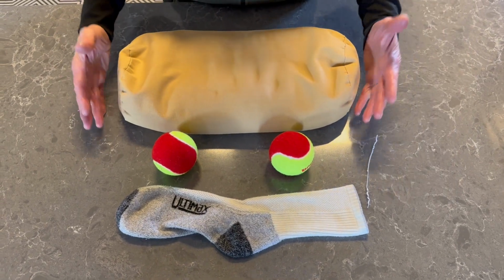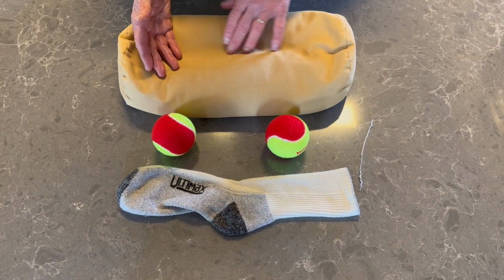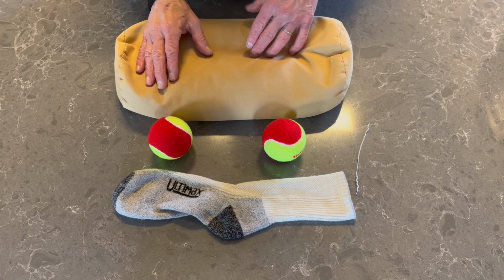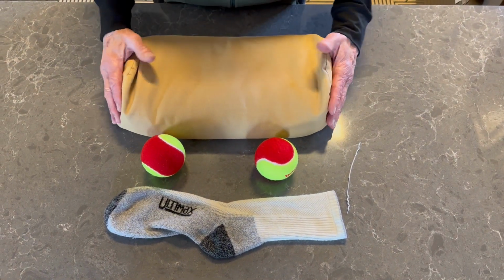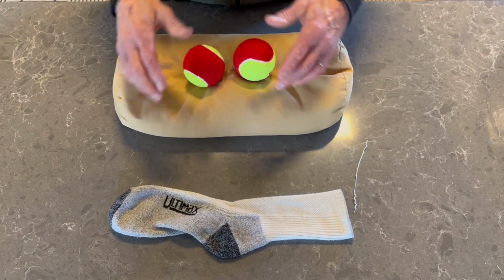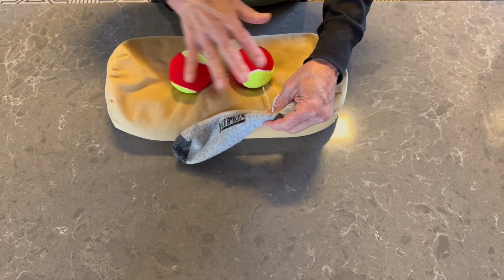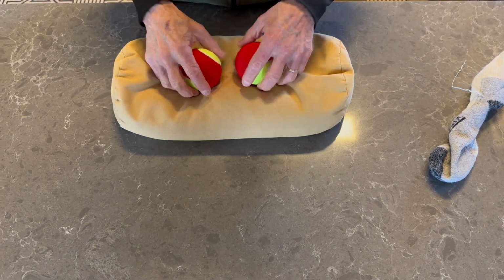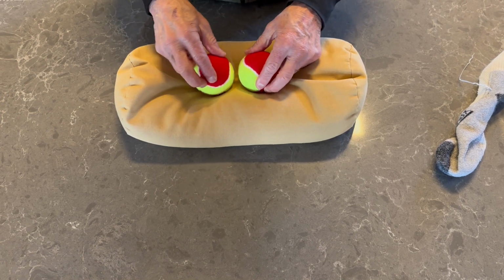DIY Still Point Inducer Introduction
This use of a pillow, two tennis balls, and a sock is how the subject avoided brain surgery for encephalitis.  Others have used this to treat headaches and migraines.